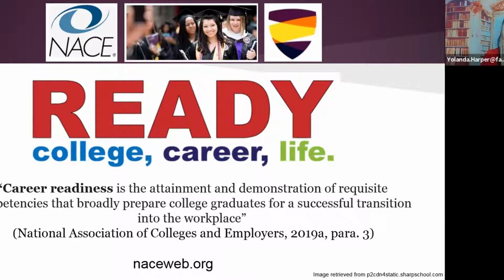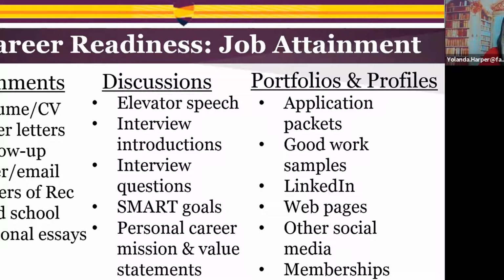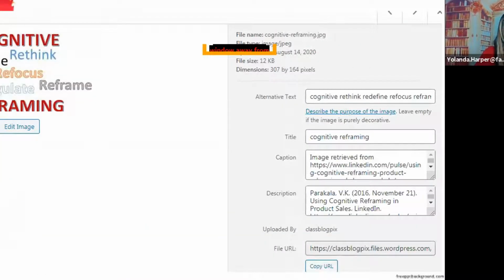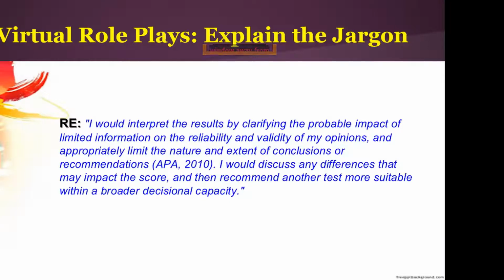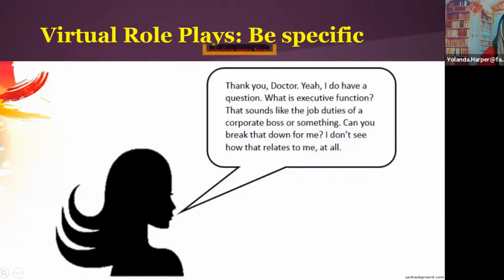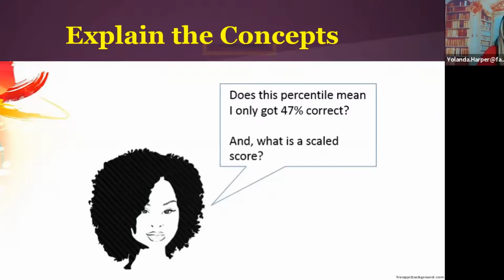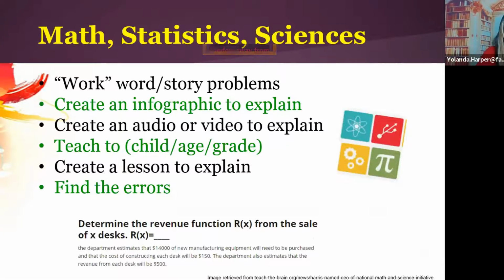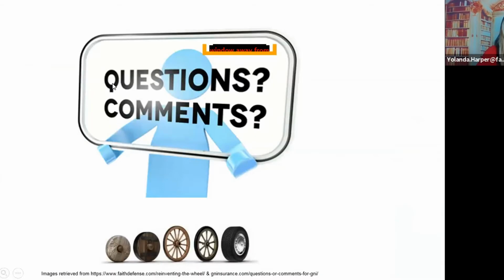TLC 2020 | Bringing Career and Occupational Competencies to Life Yolanda Harper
Speaker: Dr. Yolanda Harper, Faculty at Ashford University
Description: Career readiness, “the attainment and demonstration of requisite competencies that broadly prepare college graduates for a successful transition into the workplace” is of critical importance in higher education, in the labor market, and public arena (National Association of Colleges and Employers, 2019a). Students and educators alike are aware that teaching is more than presenting academic content (Bradshaw & Hultquist, 2016; Moreno-Ger et al., 2008). In research with students, Kong and Yan (2014) found positive associations among experiential learning, learning satisfaction, and the positive development of career competencies. Redding (2016) emphasized the important role of instructors in developing students’ competencies in three key areas: academic, career/occupational, and personal. While all three types of competencies are of importance, the primary scope of this session will be on occupational/career competences identified as essential by employers responding to the National Association of Colleges and Employers (NACE) surveys.
The top four competencies consistently rated as “essential” over the past three years are as follows: Critical Thinking/Problem Solving, Teamwork/Collaboration, Professionalism/Work Ethic, and Oral/Written Communication (National Association of Colleges and Employers, 2019b). Given time constraints, this session will primarily focus on examples promoting Critical Thinking/Problem Solving and Oral/Written Communication as applied to careers. The presenter will demonstrate ways tools already present in the repertoires of most faculty can promote positive student outcomes and meaningful engagement with instructors, other learners, and the academic content (Britt, Goon, & Timmerman, 2015; Gibson, 2017; Marks, 2016) while fostering development of key career and occupational competencies.

References

Bradshaw, M., & Hultquist, B. L. (Eds.) (2016). Innovative teaching strategies in nursing and related health professions, (7th Ed.). Burlington, MA: Jones & Bartlett Publishers.

Britt, M., Goon, D., & Timmerman, M. (2015). How to better engage online students with online strategies. College Student Journal, 49(3), 399-404.

Gibson, P. (2017). The need for imagination and creativity in instructional design. In Adult Education and Vocational Training in the Digital Age (pp. 134-146). IGI Global.
Kong, H., & Yan, Q. (2014). The relationship between learning satisfaction and career competencies. International Journal of Hospitality Management, 41, 133-139.
Marks, D.B. (2016). Theory to practice: Quality instruction in online learning environments. In G. Chamblee & L. Langub (Eds.), Proceedings of Society for Information Technology & Teacher Education International Conference (pp. 292-300). Savannah, GA, United States: Association for the Advancement of Computing in Education (AACE).
Moreno-Ger, P., Burgos, D., Martínez-Ortiz, I., Sierra, J. L., & Fernández-Manjón, B. (2008). Educational game design for online education. Computers in Human Behavior, 24(6), 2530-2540.
National Association of Colleges and Employers. (2019a). Career readiness for the new college graduate: A definition and competencies.
National Association of Colleges and Employers. (2019b). The four competencies employers value most.
Redding, S. (2016). Competencies and personalized learning. In Murphy, M., Redding, S., & Twyman, J. (Eds.). Handbook on personalized learning for states, districts, and schools (pp. 3-18). Charlotte, NC: Information Age Publishing.